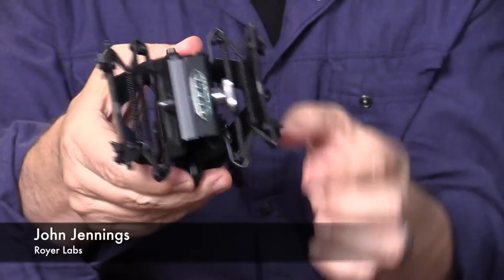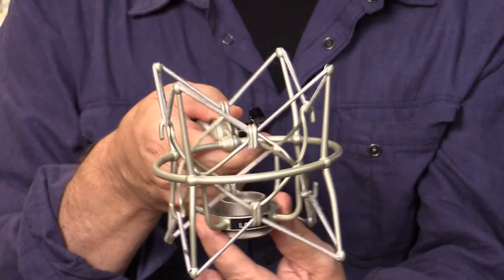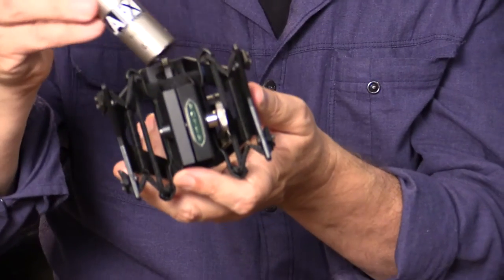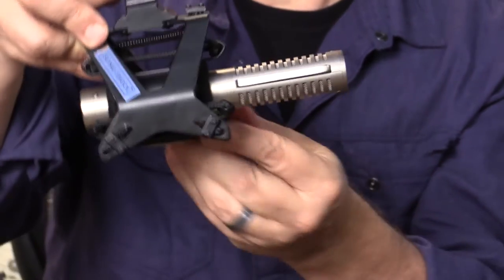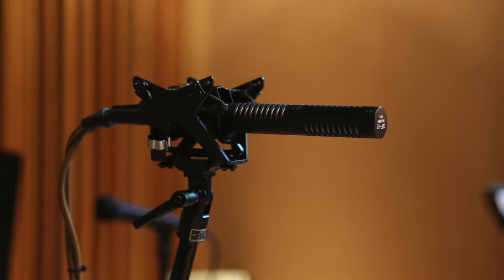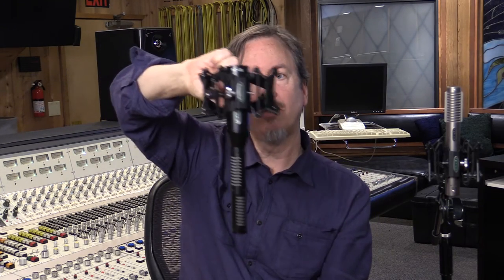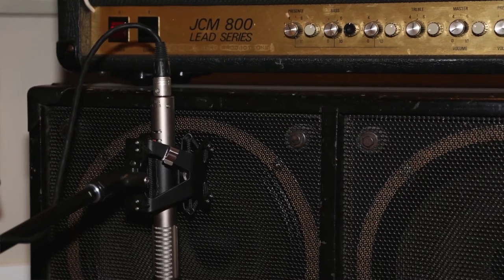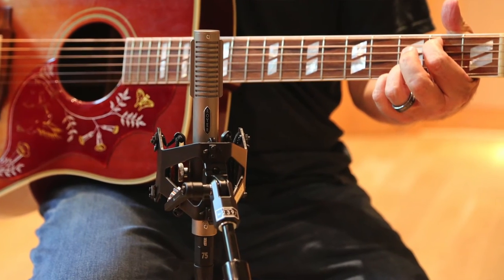Royer Labs Sling-Shock Shock Mount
Our patented Sling-Shock shock mount is extremely effective at reducing vibrations and rumble, and it produces no self-resonance when used in high SPL applications like close-miked electric guitar. The Sling-Shock’s innovative spring-tensioned system contains no rubber parts or rubberized bands that can stretch out over time. Built Royer-tough, the Sling-Shock comes with a lifetime warranty.